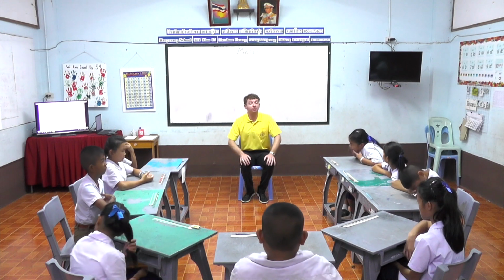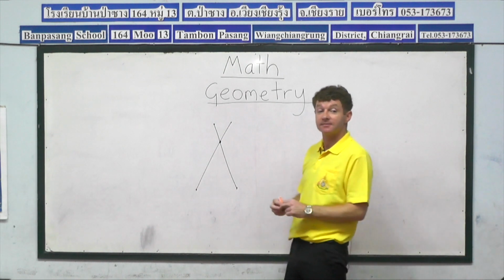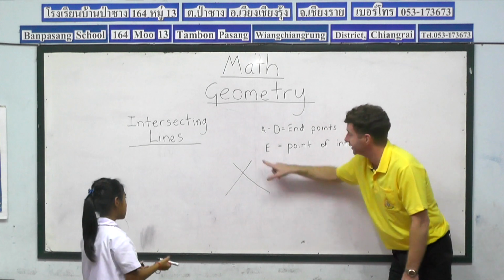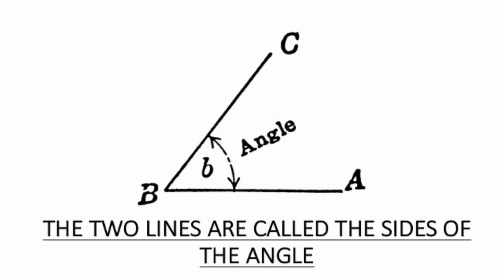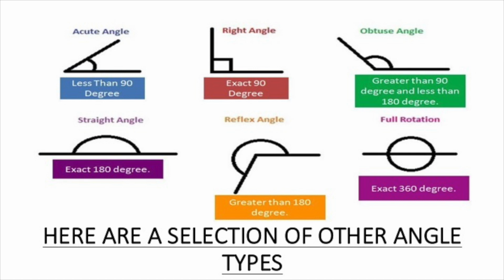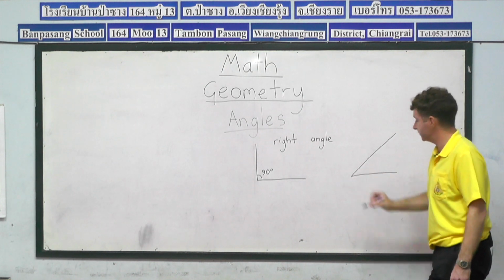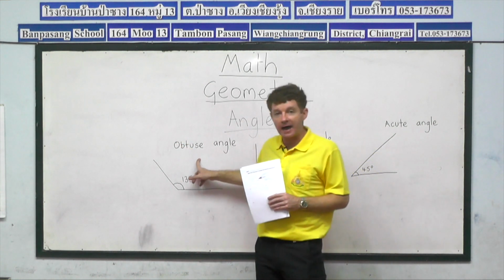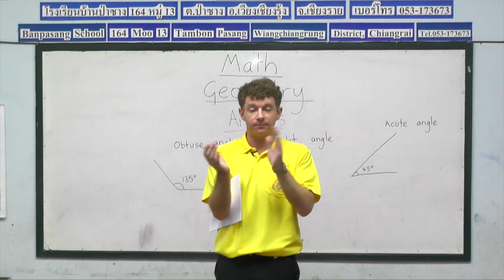Year 3 Math, Lesson 147, Angles